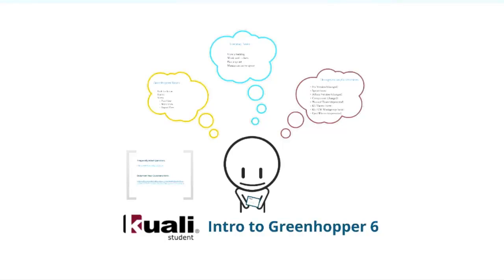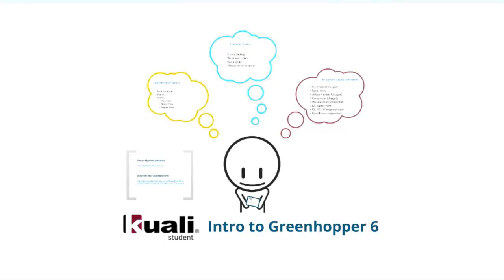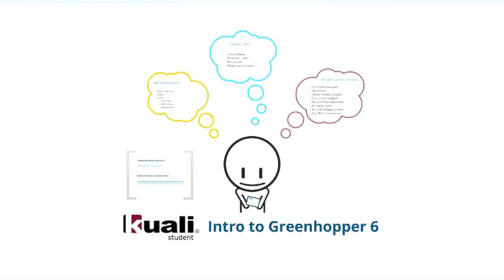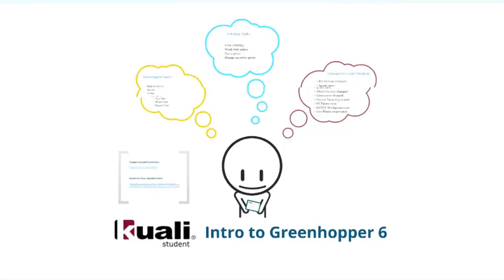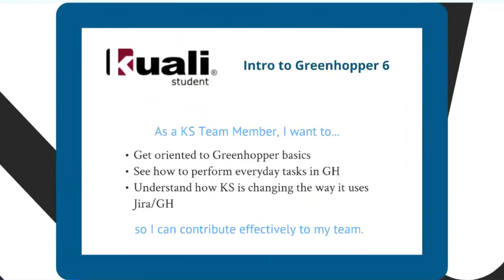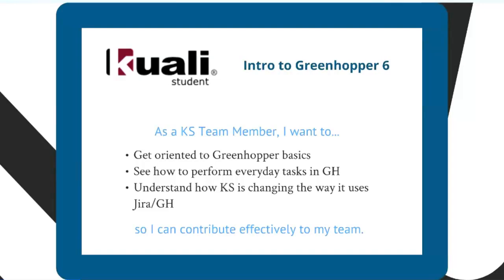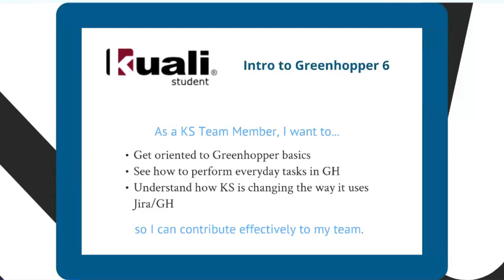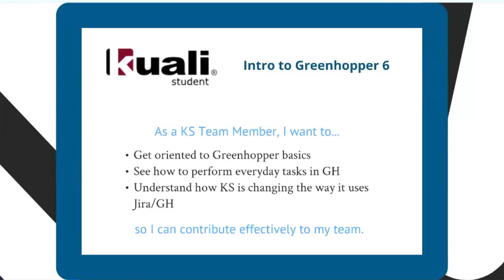Greenhopper Demo for GH 6.1.4 --- Intro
These are his introductory remarks at the beginning of the call